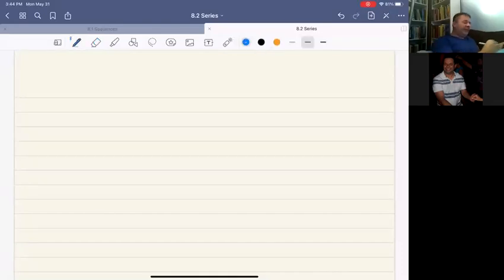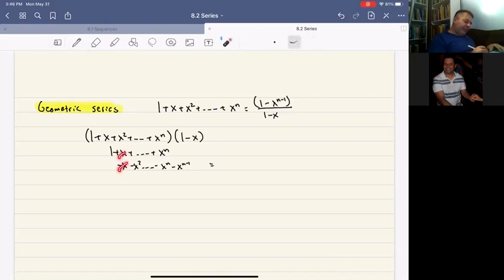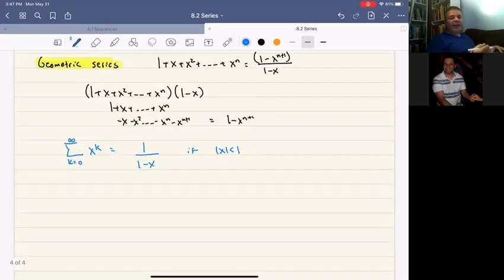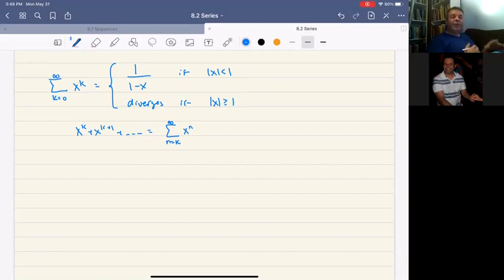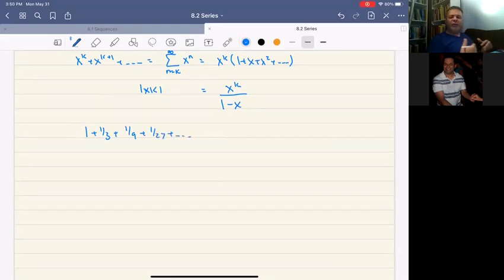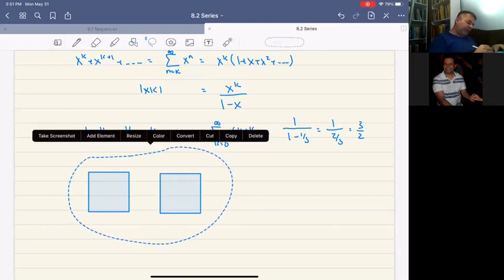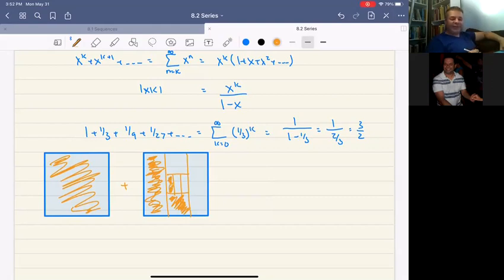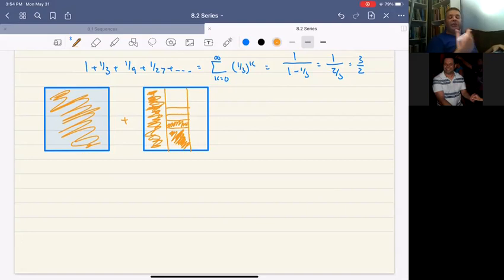8 2 4